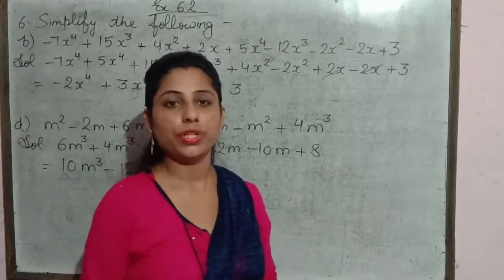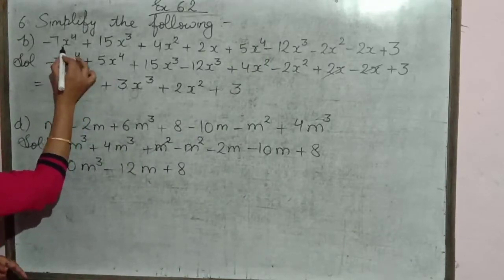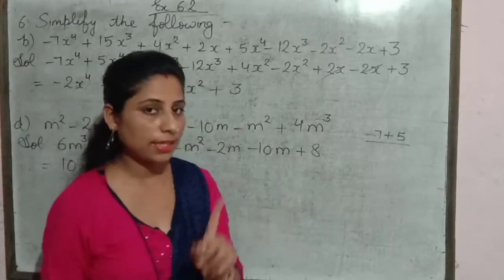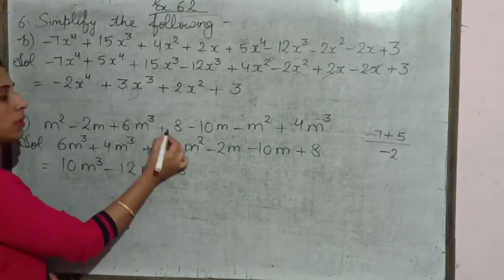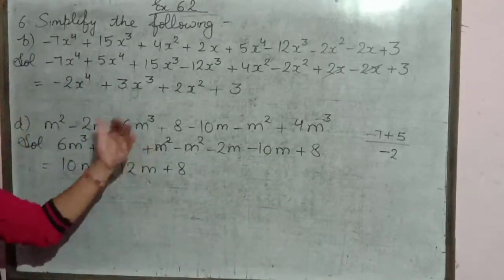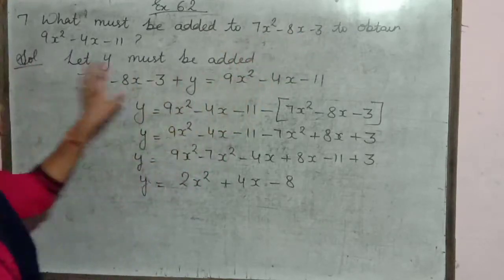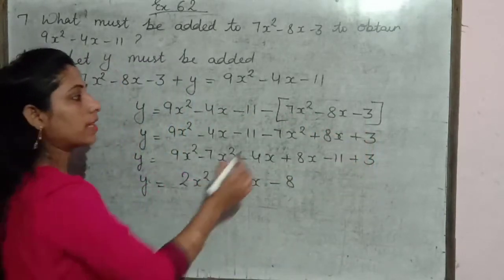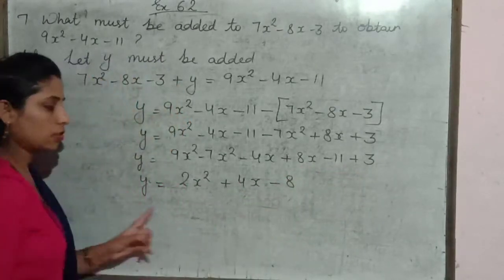Class-7th(Ch-6,Ex.-6.2)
Explanation is here and work is on WhatsApp.